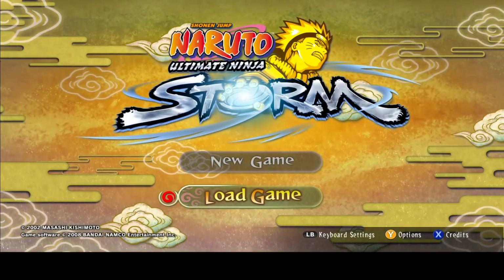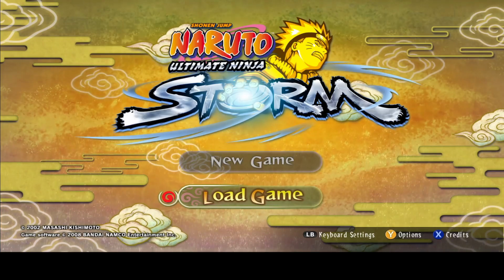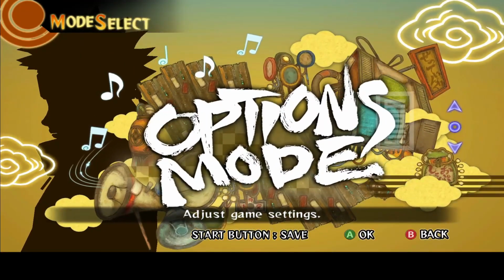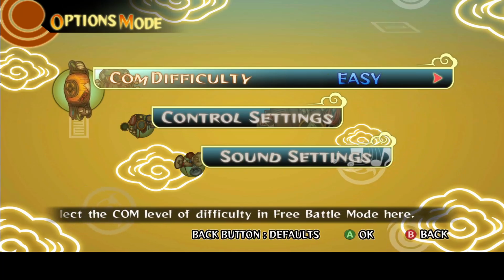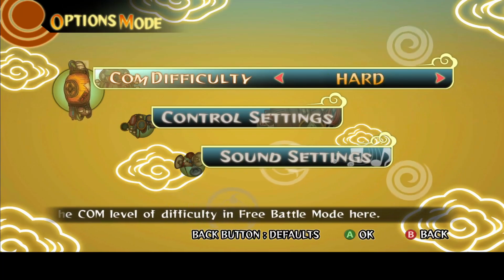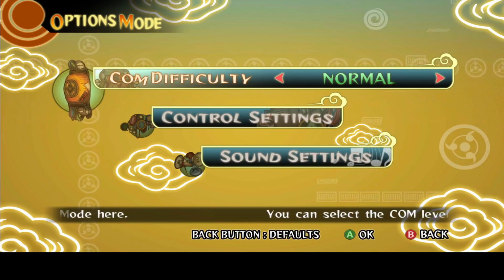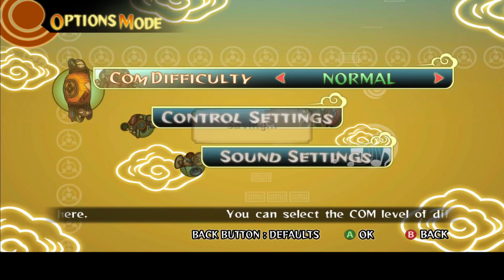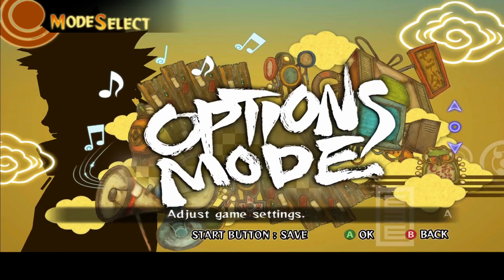How to Change Difficulty Settings in Naruto Ultimate Ninja Storm – Easy Tutorial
Want to make battles easier or more challenging in Naruto Ultimate Ninja Storm?
In this quick tutorial, I’ll show you how to change the difficulty settings step-by-step so you can adjust your gameplay experience to match your skill level.